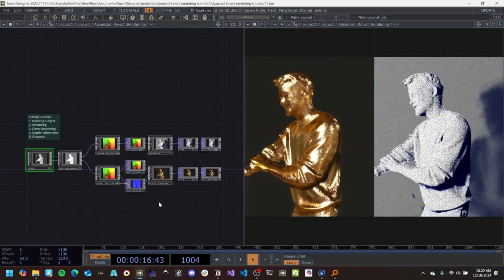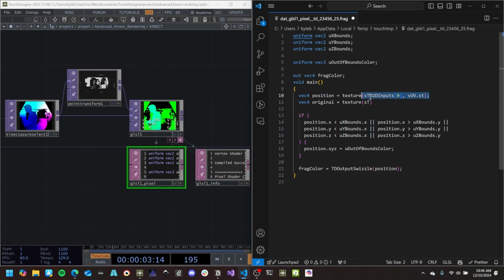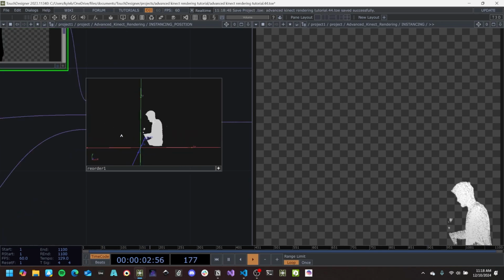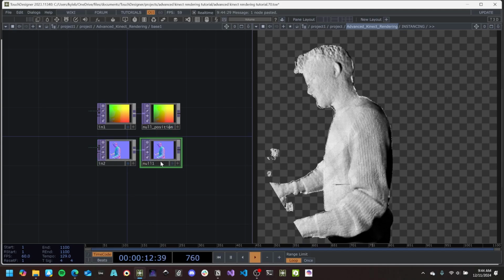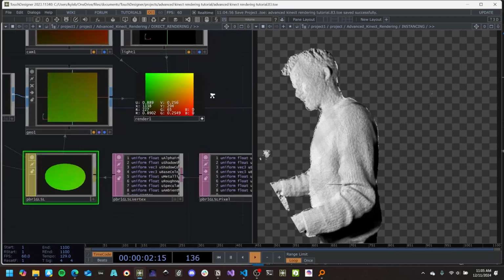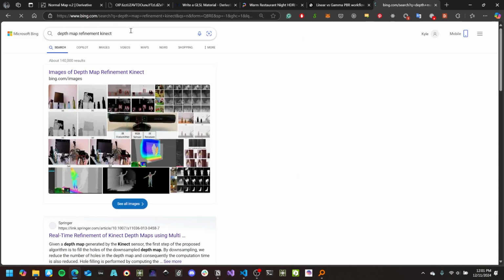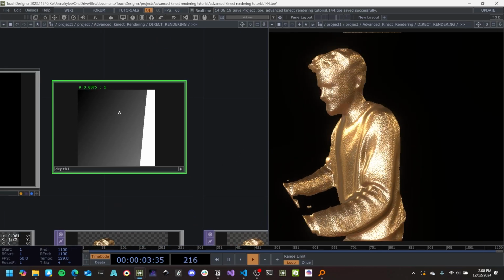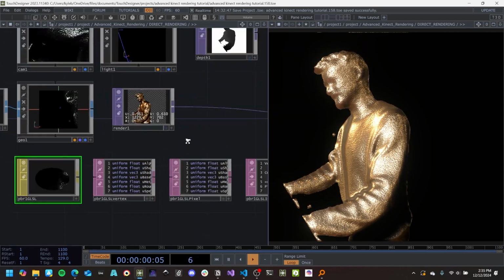Advanced Kinect Rendering in TouchDesigner | Instancing, PBR, Depth Refinement, Shadows, and More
This tutorial is a deep dive into rendering Kinect data in TouchDesigner. It covers:
- isolating the subject
- basic instancing
- improved orthographic instancing
- direct rendering (new technique using a GLSL material fragment shader)
- real-time depth map refinement
- adding shadows with hybrid rendering

It contains all the main tips and tricks I've learned from working with Kinect throughout the past 6+ years. Hope you find it helpful! You can check out @prismatic.visuals on Instagram to see more of my work.

Contents:
0:00 - intro
0:40 - outline
1:56 - isolating the subject
8:49 - basic instancing
10:52 - improved instancing
19:10 - direct rendering setup
26:21 - direct rendering implementation
32:03 - adding reflections
34:59 - depth refinement
41:34 - shadows
49:01 - outro